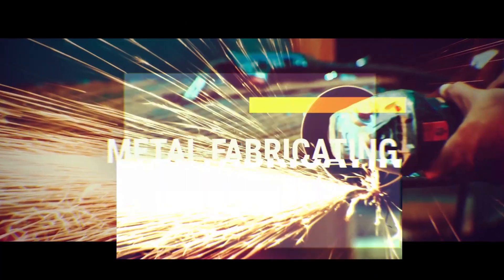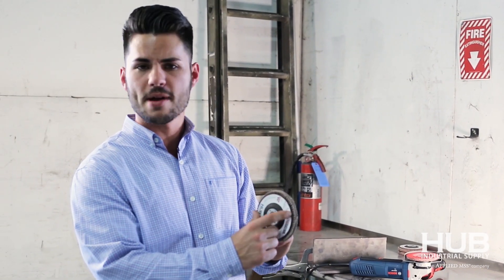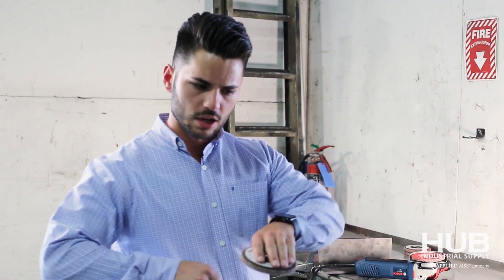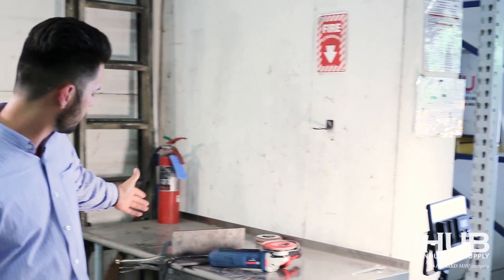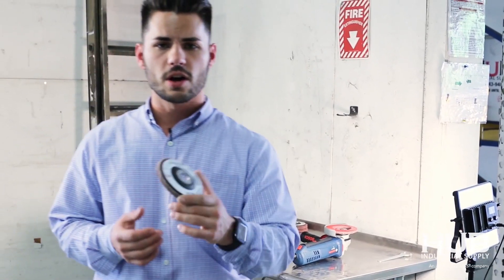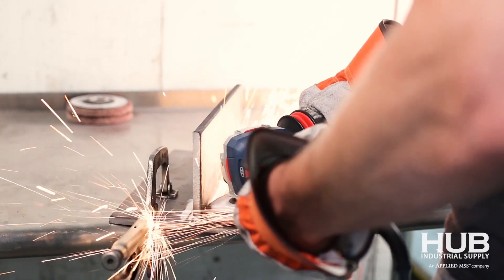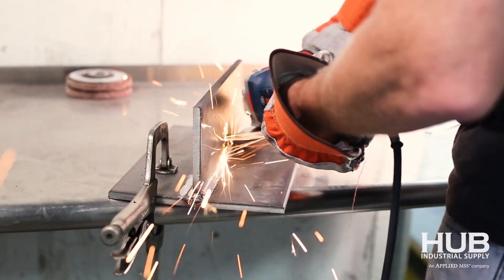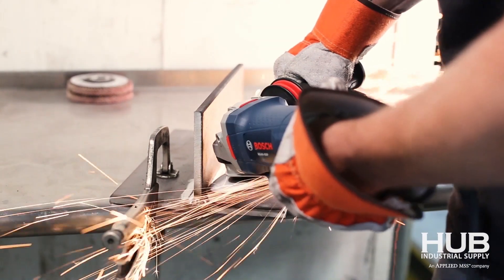Cornering Flap Discs for grinding in tight spaces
John demonstrates the way our cornering flap disc makes finishing fillet welds a little easier. The design of the backing plate on the disk allows the flaps to fan out a little more and conform to the corners you are working.
This video contains time-sensitive offers and/or price quotations which may no longer apply to the products featured. For the latest pricing and special offers, go